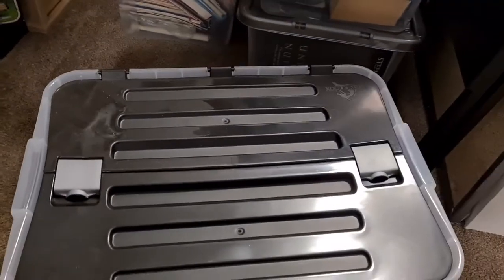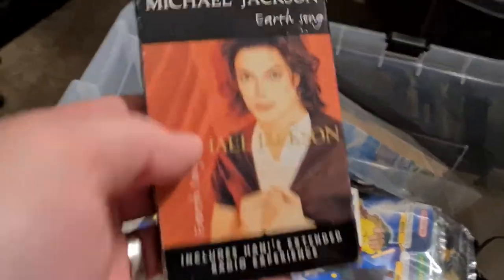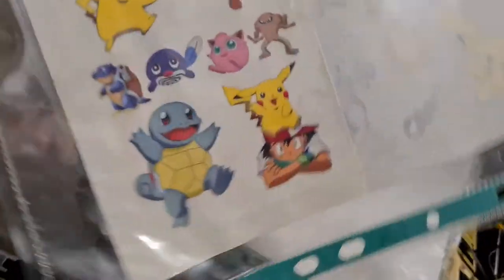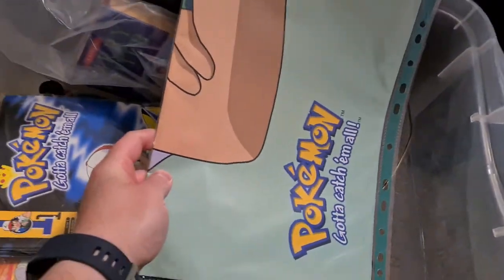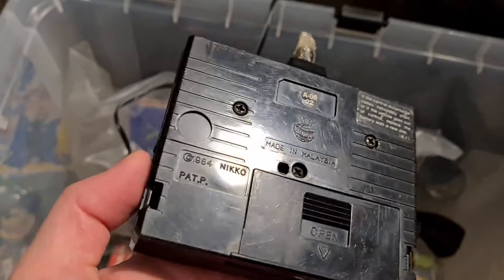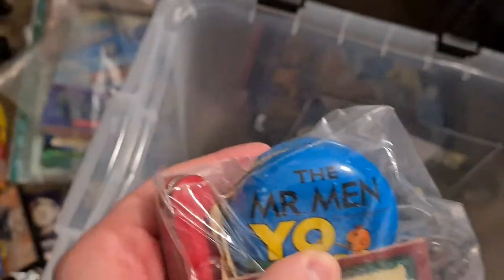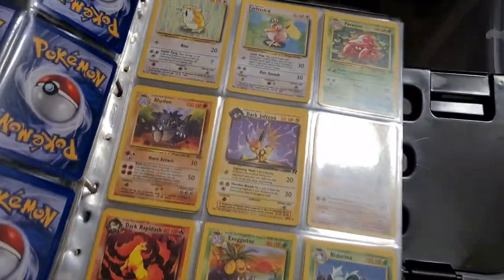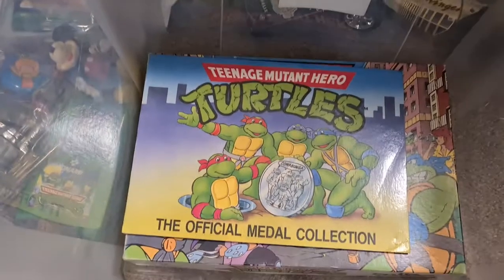Opening Up A Box of Nostlagia From My Childhood Bedroom!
Hi,

Welcome back to the channel! In this video I'm opening up a box of stuff from my childhood bedroom. I moved a lot of stuff recently from my parents to mine and have decided to start going through it.

It certainly is a great nostalgia blast! I hope you enjoy looking through it with me.

*And yes my drawing was of Bulbasaur, not Squirtle haha!*